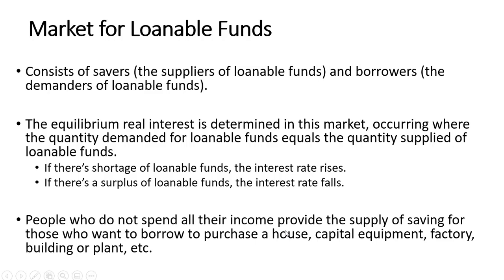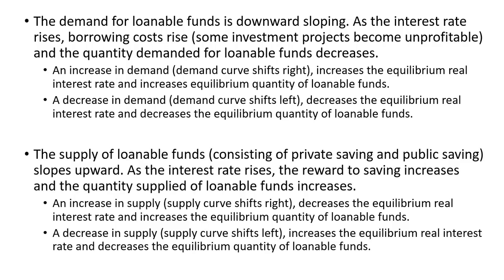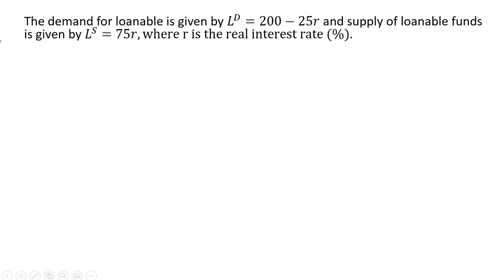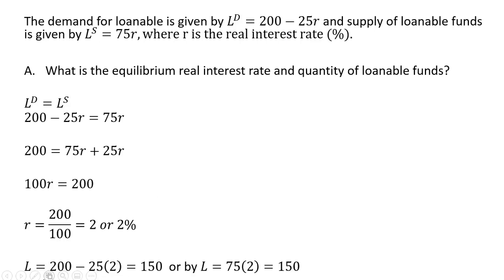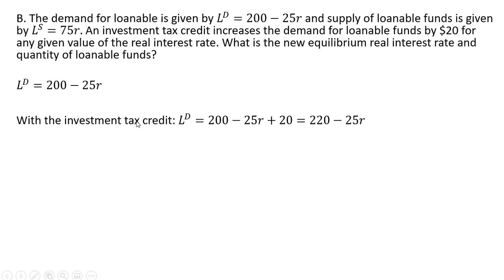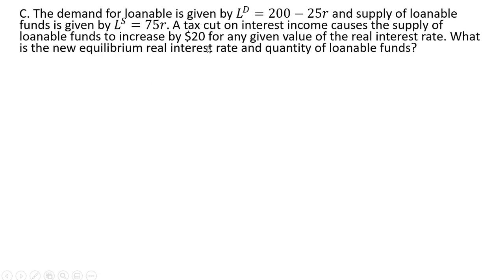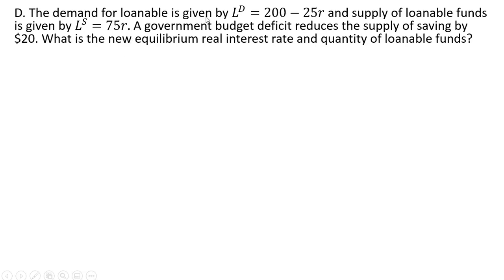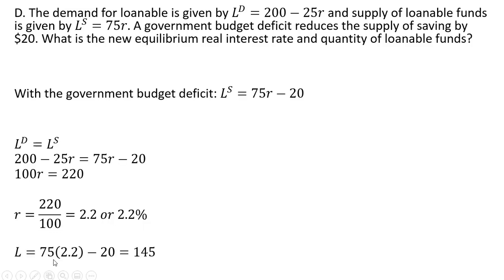Supply and Demand for Loanable Funds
The loanable funds model, the supply and demand model of interest rate determination, is discussed in this video. There are four numerical example problems provided.